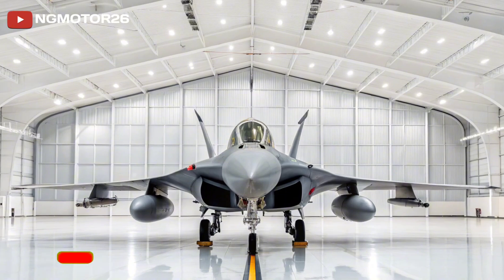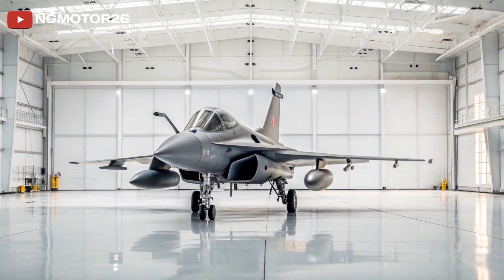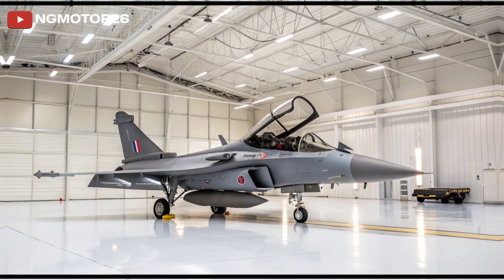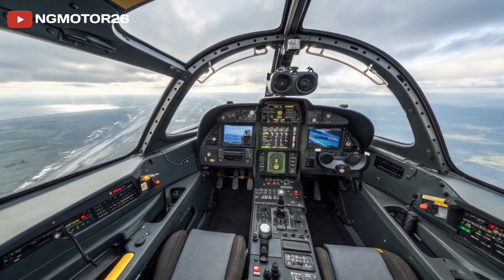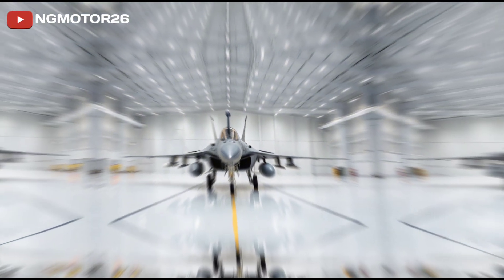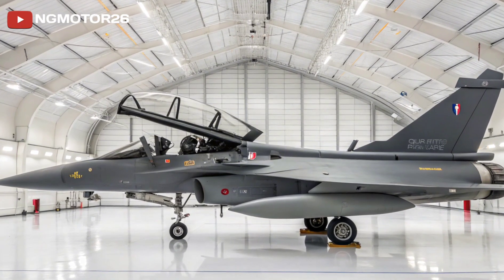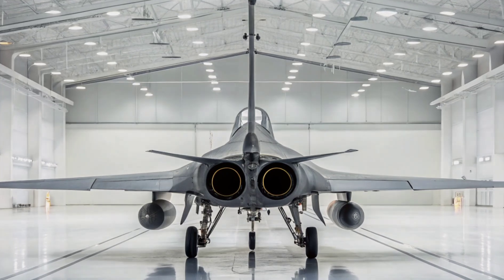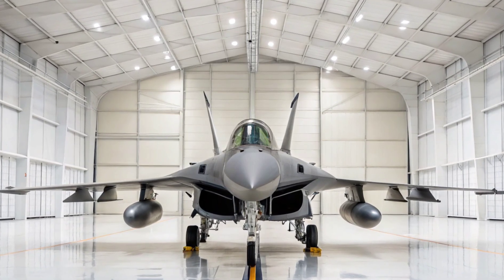Dassault Rafale – The French Multirole Fighter Jet Redefined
Take an in-depth look at the Dassault Rafale, France’s elite multirole fighter jet known for its agility, advanced avionics, and pilot-focused cockpit. In this video, we explore the Rafale’s delta-canard design, powerful M88 engines, SPECTRA electronic warfare system, and its luxurious glass cockpit loaded with next-gen controls. Whether it’s air-to-air combat, deep strike missions, or naval operations, the Rafale proves to be one of the most versatile and refined jets in modern airpower.

Twin Snecma M88-2 engines with Mach 1.8+ speed

Agile delta wing with canard configuration

SPECTRA electronic warfare system

RBE2 AESA radar and IRST sensors

HOTAS controls and voice command interface

Glass cockpit with wide-angle HUD and digital MFDs

Compatible with Meteor, SCALP, Exocet, laser-guided bombs

Network-centric warfare integration

Naval and land-based mission versatility

Reclined ergonomic seating for pilot comfort

Dassault Rafale
Rafale fighter jet
French stealth aircraft
Rafale cockpit features
Rafale jet weapons
Multirole fighter jet
Rafale vs Eurofighter
modern fighter jet review
Rafale avionics
Rafale jet performance